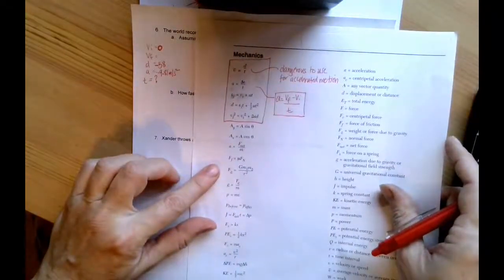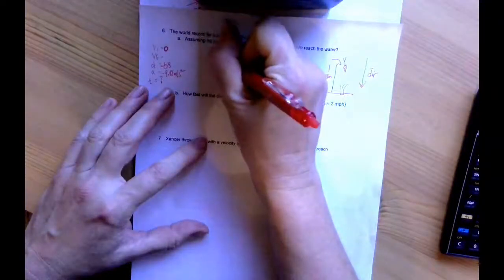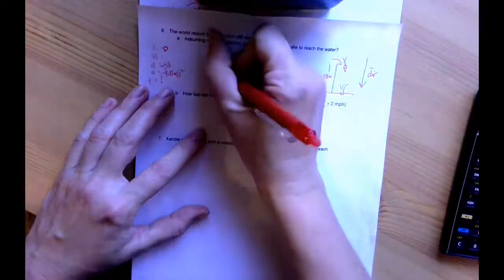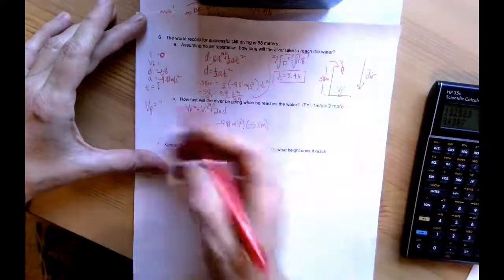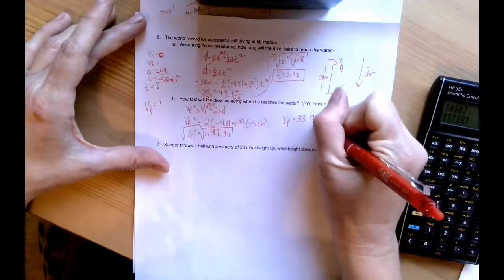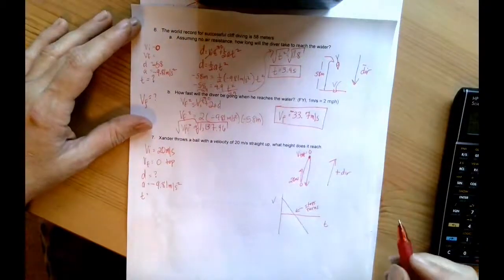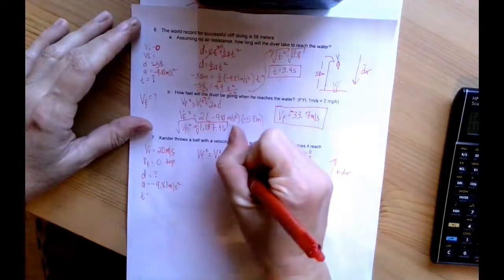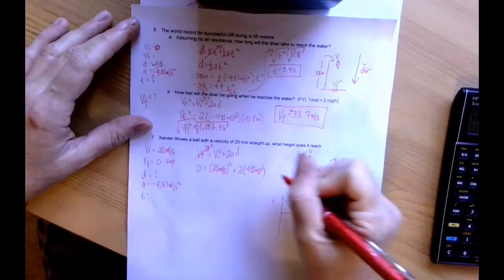Freefall and Kinematics Worksheet Video